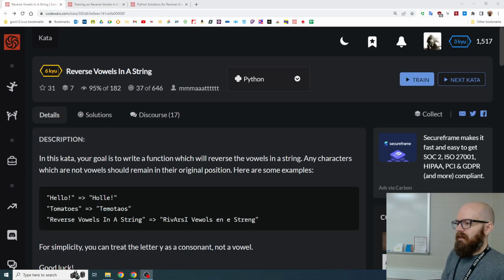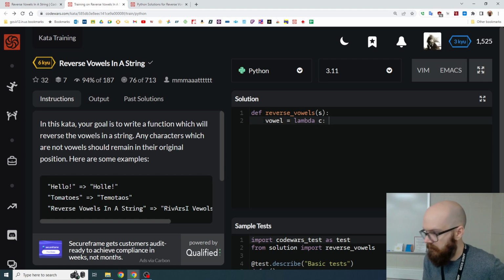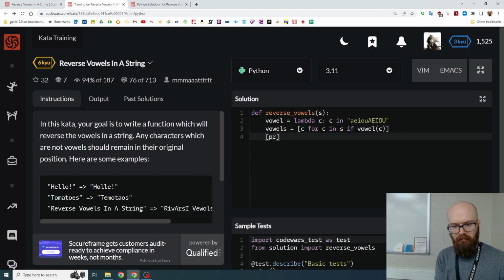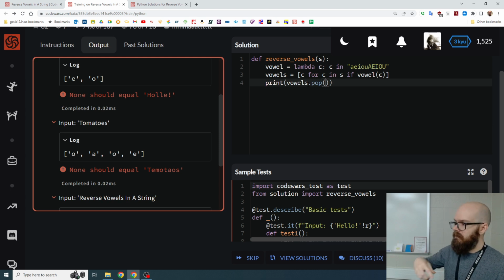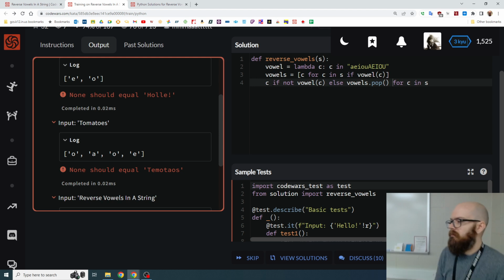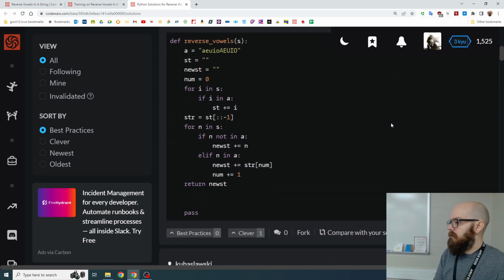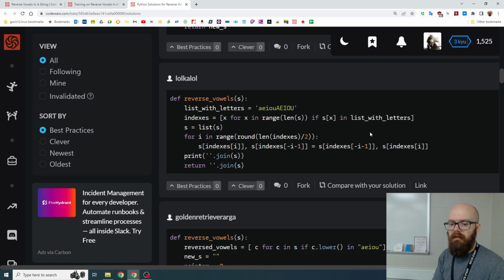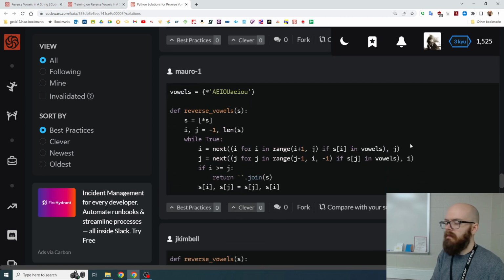CodeWars: Reverse Vowels in a String